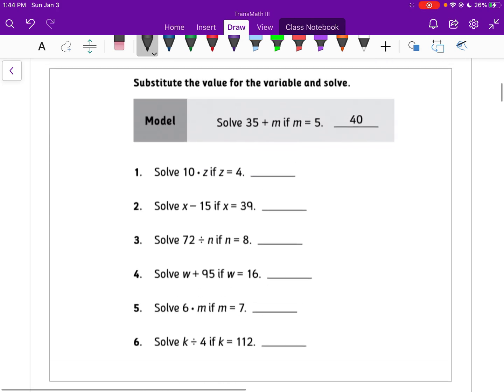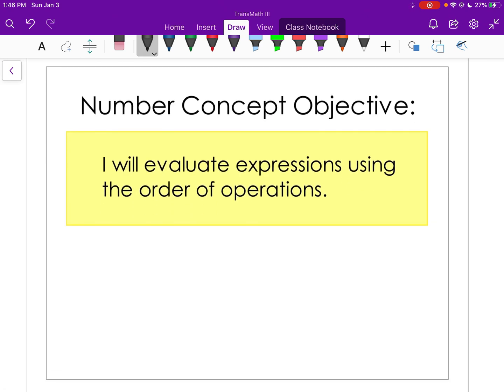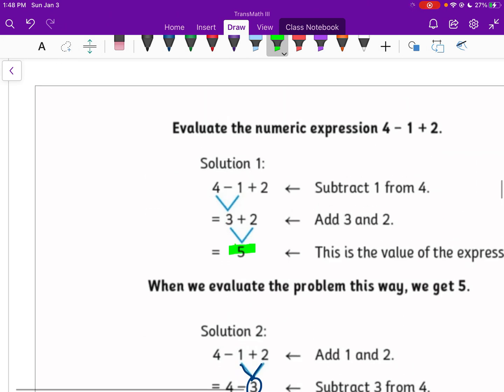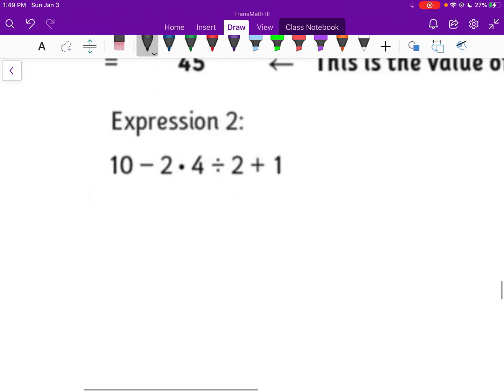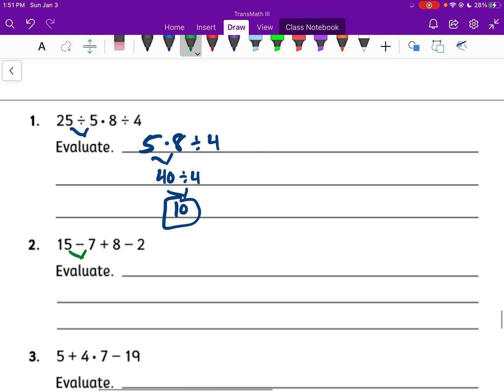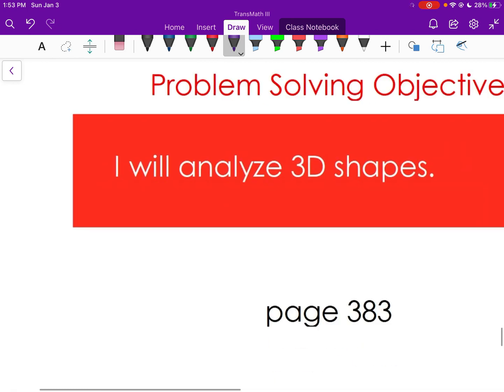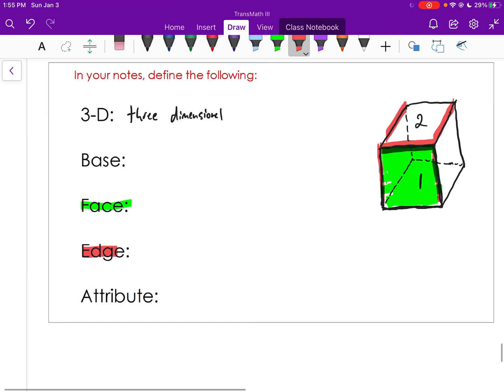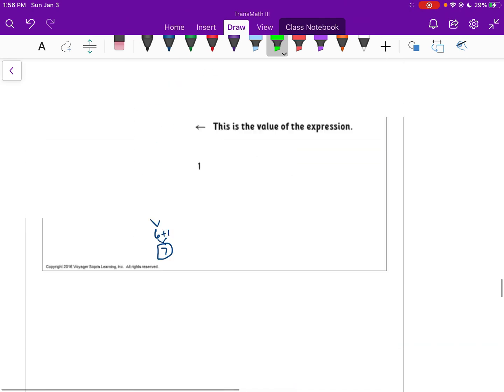Unit 5 Lesson 1 Notes